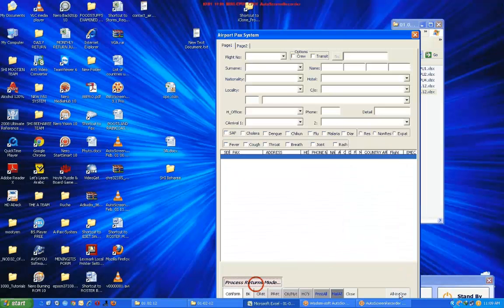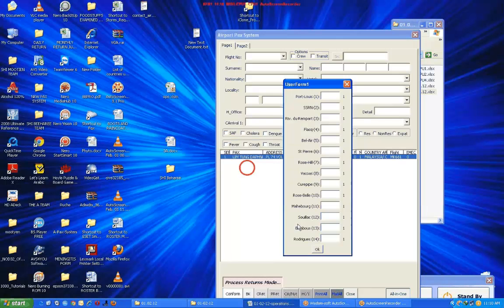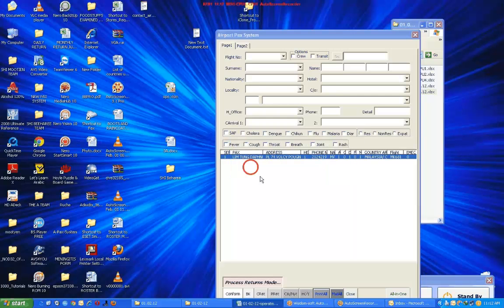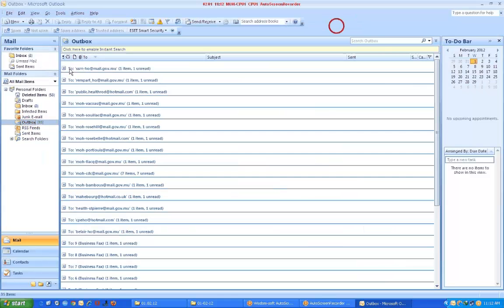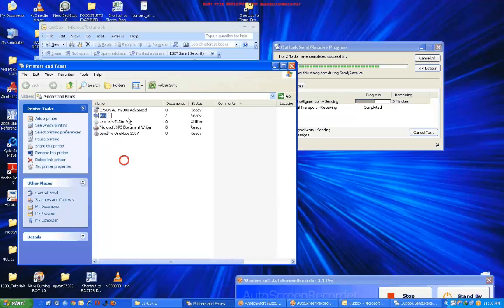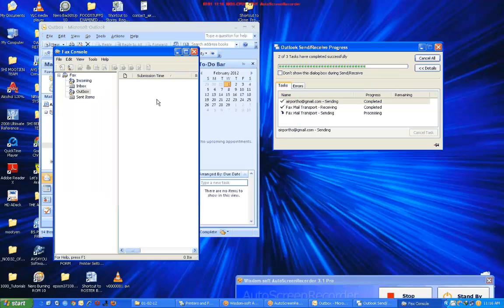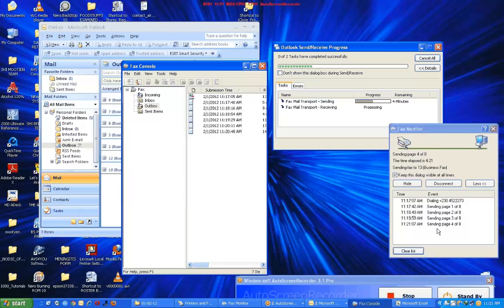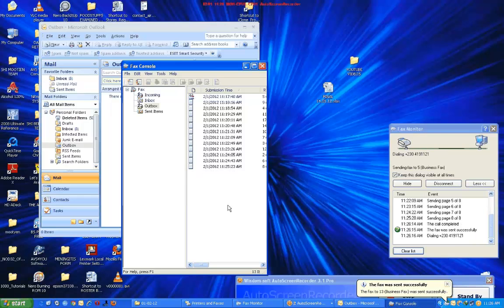VBA Programming for Excel part10 of 10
Pls report any CONFIDENTIAL DATA that might have been CROPPED in. Due to deletion of confidential data, some name references might be corrupt in the downloadable version. redo the association to match your file. Regards. Jean-Paul Ruche

This system is a concatenation of many free excel codes found in forums around - just gathered together under one roof!!! many portions of codes (Commented) are for other functionality not used specifically in this system but that can be of help for specific functions...depend on your needs... be explorative! Good Luck in your programming.